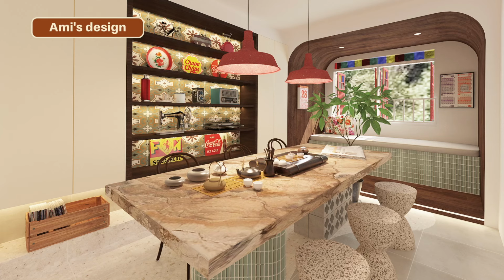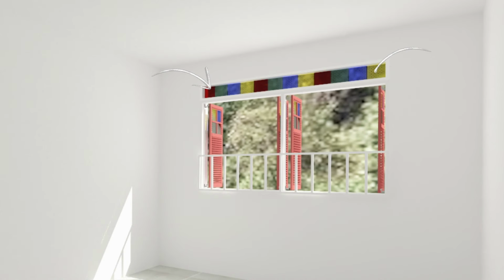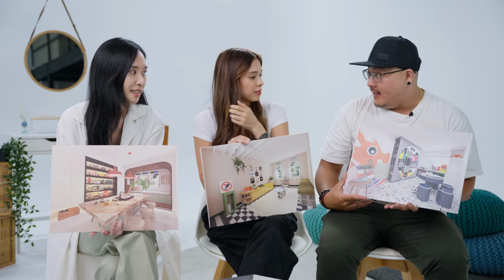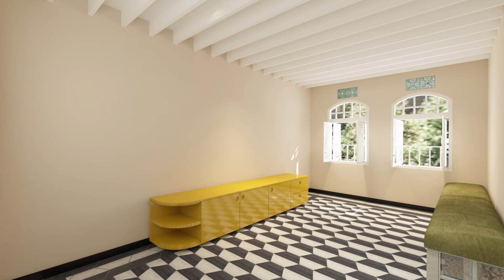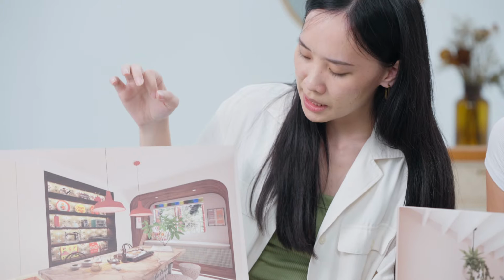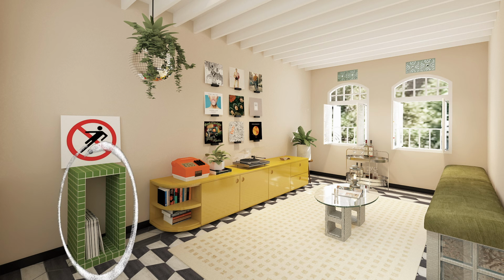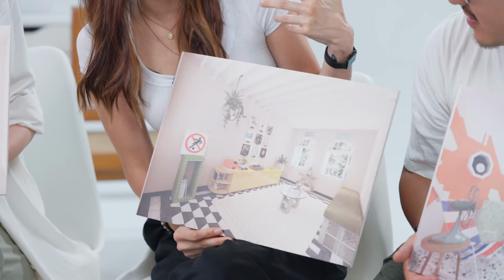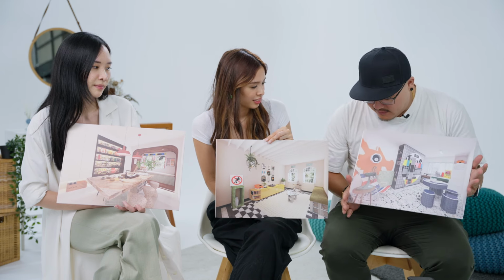Designing Homes | EP 5 | Spare Room Interior Design Makeover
Given a spare room to design, how would you dream of yours to be? Join our interior designers Ami Yap, Ashley Misso and Vin Shin Goh as they bring you through each of their designs in this new series of Designing Homes.

A big thank you to Irvin Low for the design renders in this series.

TIMESTAMPS:

00:24 Introduction
01:15 Design Reveal
11:21 Designers’ Thoughts

SPECIAL THANKS TO:

Framm.Perla Luc Ret
Trapez Wood Ash
Terrazzo Grigio Venato SB173
HX23995
HX0102
PST3007

LURF® from Quick-Step AVMP40199 Autumn Oak Chocolate

Simply White (NP OW 2146 P)
Natural Cane (8167)
Sail White (1199)

Coverlam | Anakara Bronce

Solid | Marine Blue (CAC 1204 T)
Solid | Torch Red (CAC 1118 T)
Solid | Azure (CMC 1563 T)
Solid | Black (CMB 202 T)
Solid | Fresh Lime (CAC 1011 T)
Solid | Mimosa (CDF 7124 VV)
Solid | Sunflower (CAC 1068 T)
Solid | White Matt (CMB 398 M)
Solid | Storm Grey (CAC 1023 T)
Solid | Sunlight (CAC 1176 T)
Solid | Innocence (CMB 3024 T)
Wood | Mangrove Elm (QJK 4677 RM)